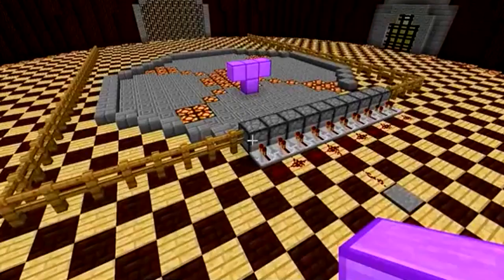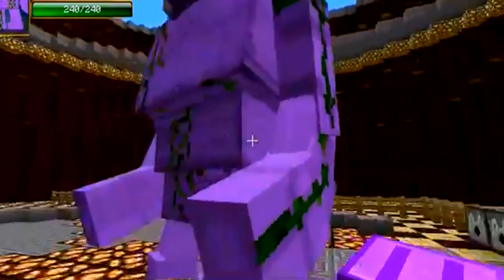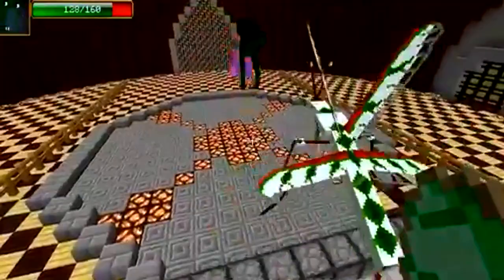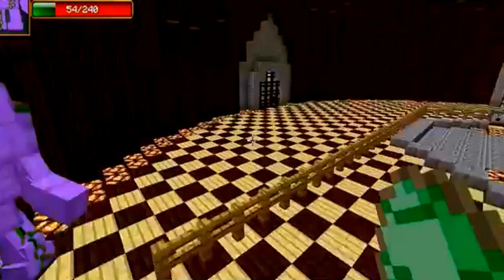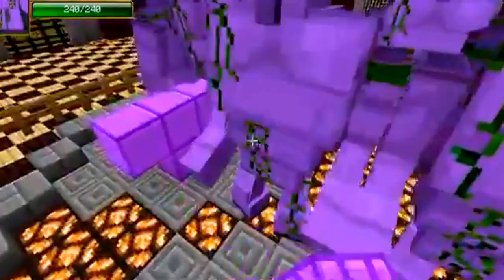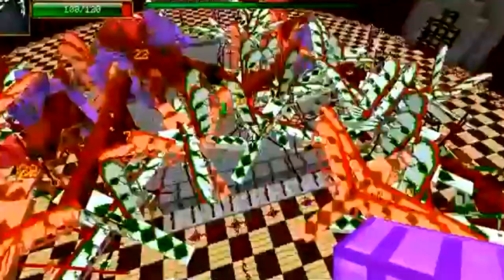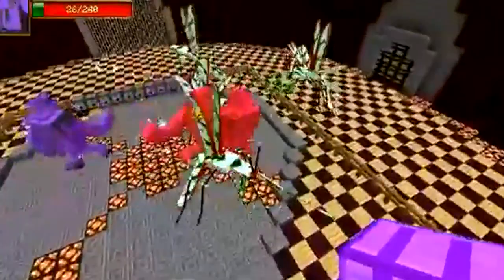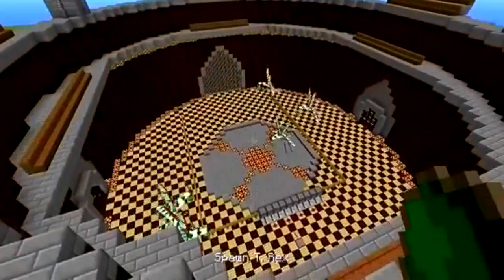Stampylongnose Minecraft Highlights STARCONIUM GOLEM VS T REX VS MANTIS Minecraft Mob Battles Or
Stampylongnose Minecraft : Stampy's Lovely World "Highlights"

A video showing some highlights of StampyLongNose's first ever game of Minecraft.